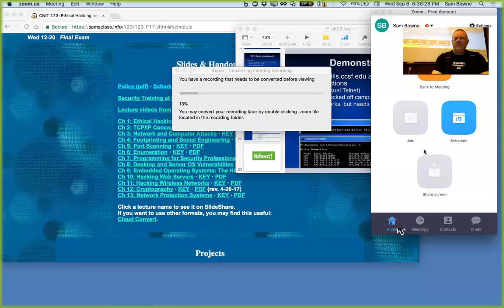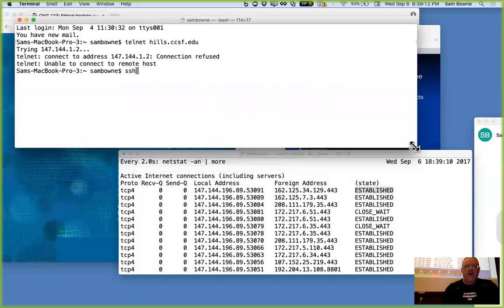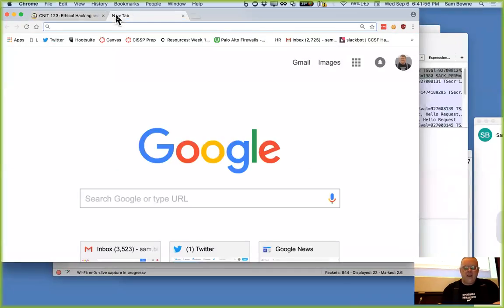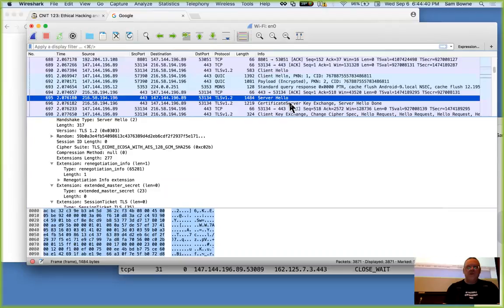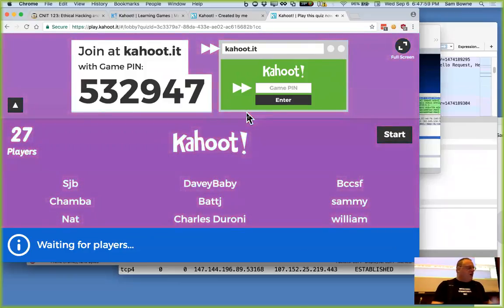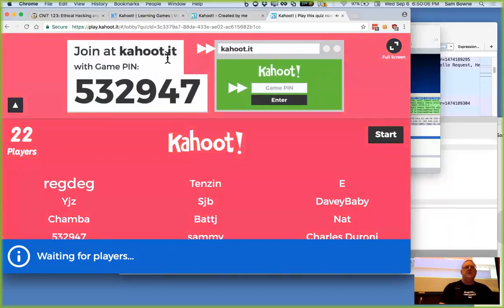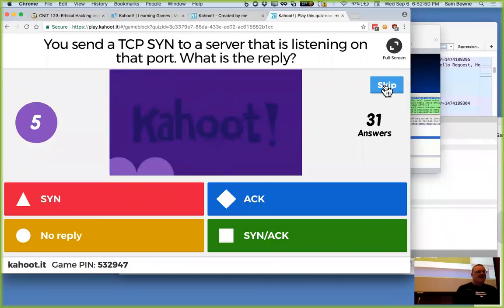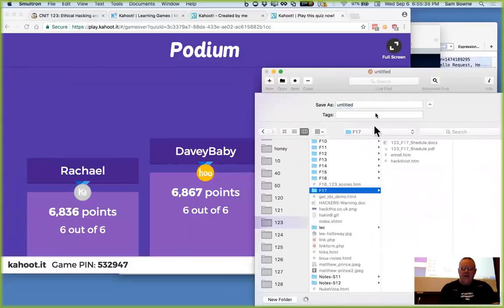CNIT 123: Ch 2: TCP/IP Concepts Review (Part 2 of 4)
Slides for a college course based on "Hands-On Ethical Hacking and Network Defense, Third Edition" by Michael T. Simpson, Kent Backman, and James Corley -- ISBN: 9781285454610